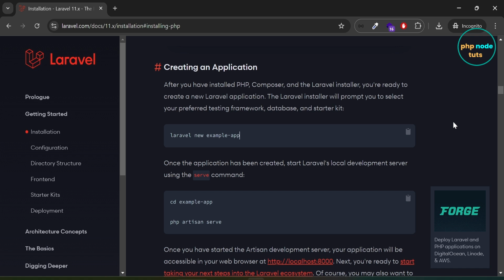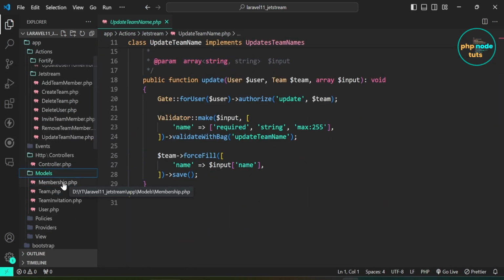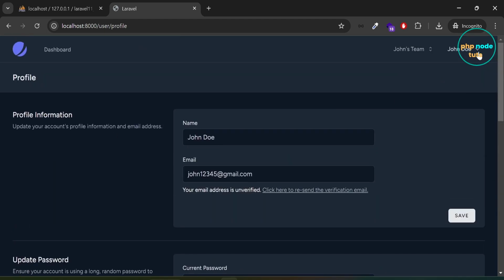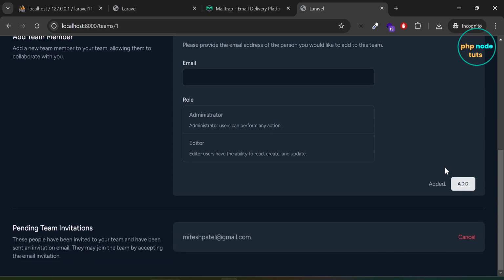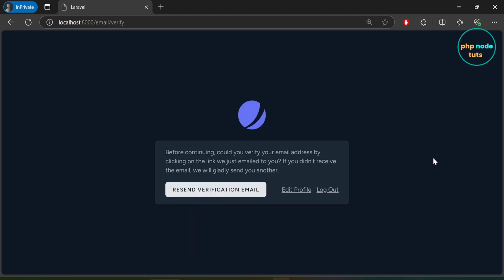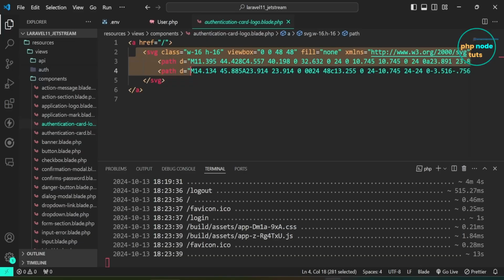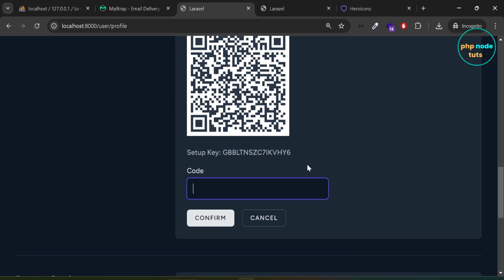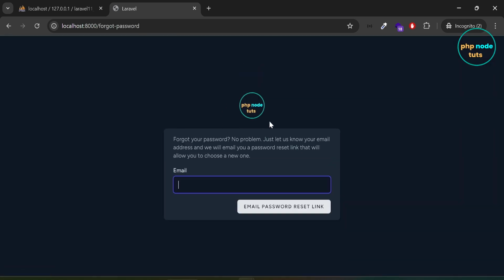🤨Laravel 11 Authentication using Laravel Jetstream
🚀In this video, you will learn how to set up Laravel Jetstream for authentication.
I will be covering  enabling email verification, adding team members to a team, implementing the forgot password feature, changing the default logo to both SVG and PNG formats, and enabling two-factor authentication.

✨✨✨✨✨Links✨✨✨✨✨

👉Portronics Key2 Combo Wireless Keyboard and Mouse Set, with 2.4 GHz USB Receiver, Silent Keystrokes, 1200 DPI Optical Tracking, Compact Design, Multimedia Keys for PC, Laptop & USB Supported Devices (Black)

⚡How to fetch Data from API in Angular 17 using Service | Fetch data from API in Angular